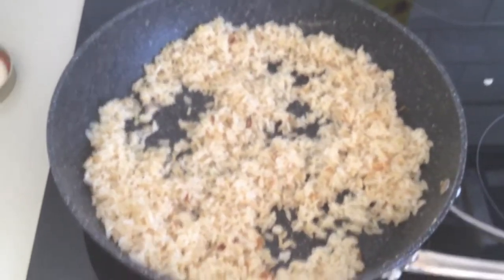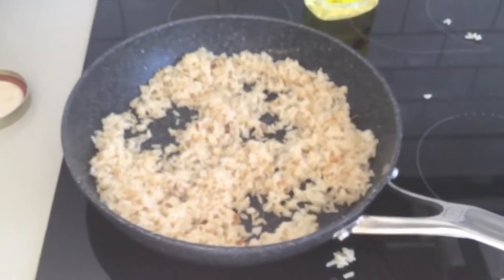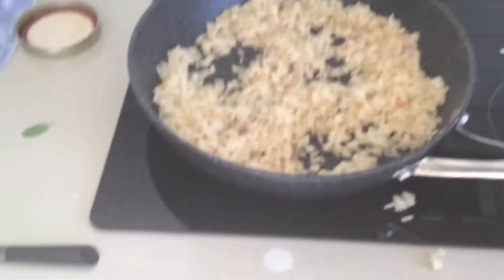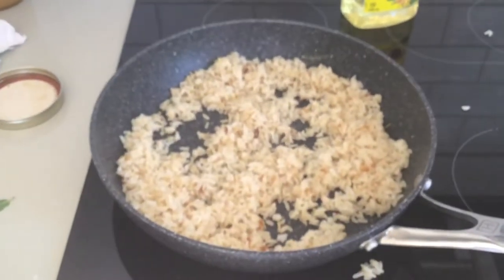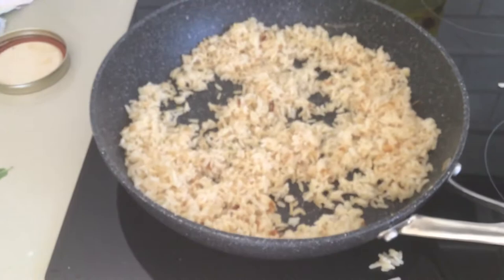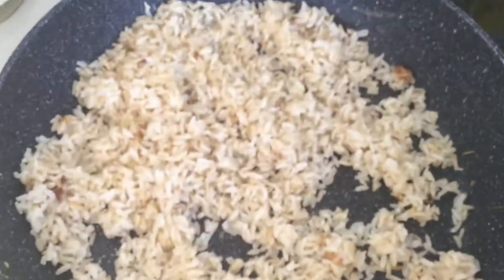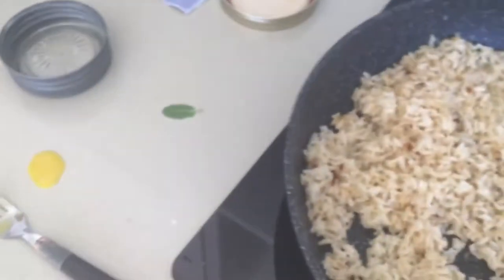Fried rice 5